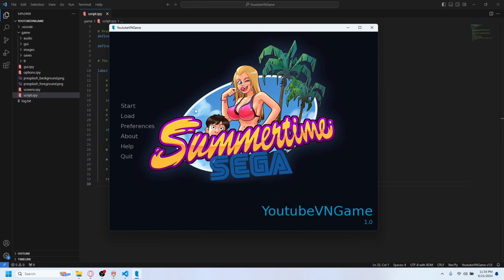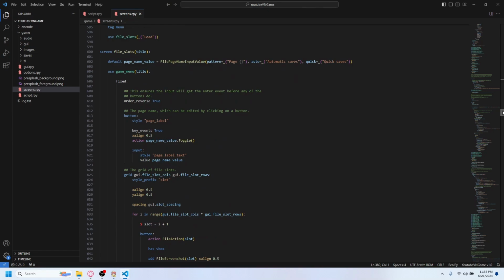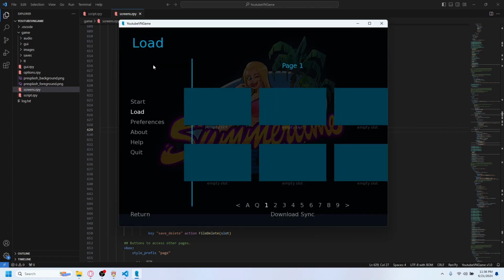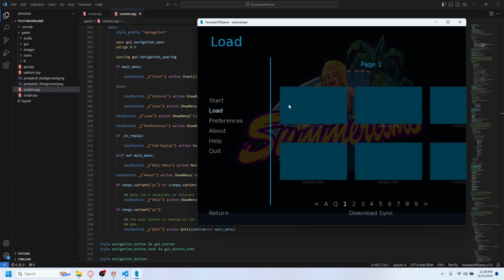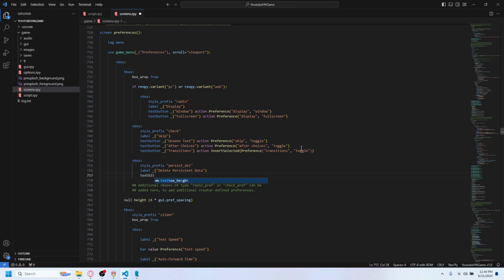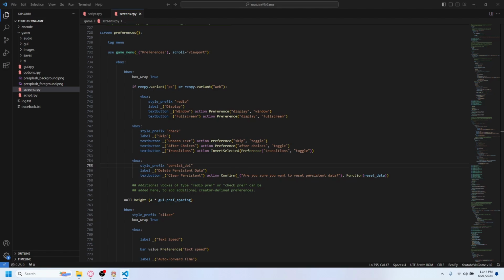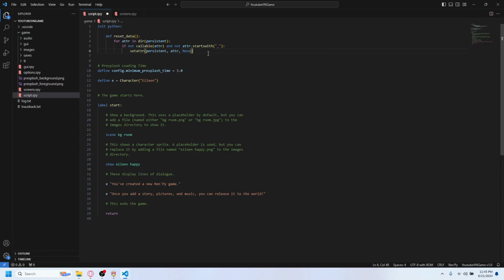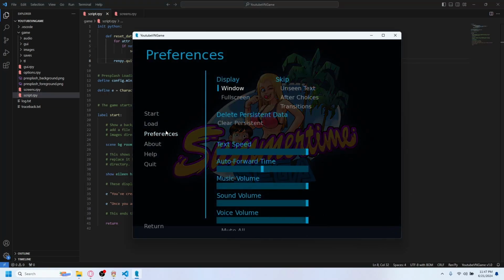Ren'Py Tutorial - 02 - Main Menu (Part 2) - Summertime Sega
Welcome back to my new Ren'Py tutorial series! In this video, you'll learn how to fix the save slot screen and add a delete persistent button in the preferences settings.

Video Chapters:
00:00 Intro
01:30 Fix Save Slot
04:05 Add Delete Persistent Button
08:15 Add Reset Data Function
10:53 Outro